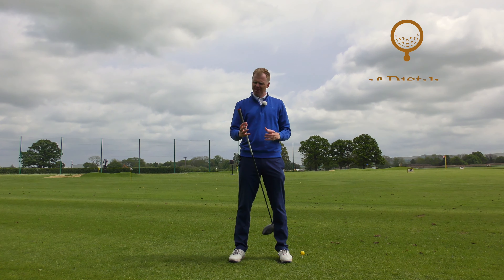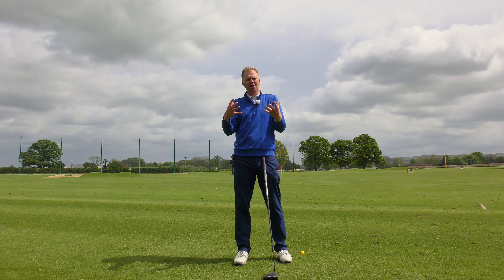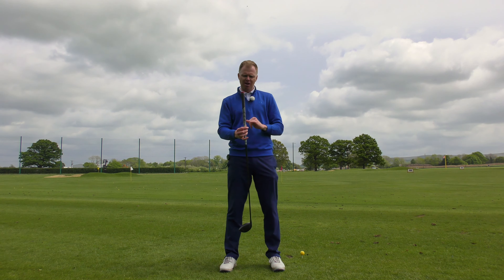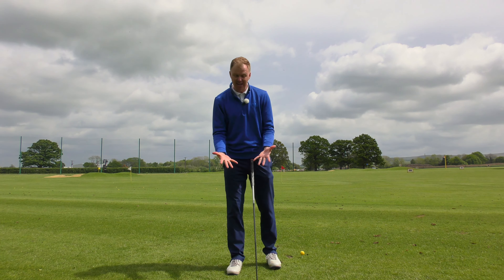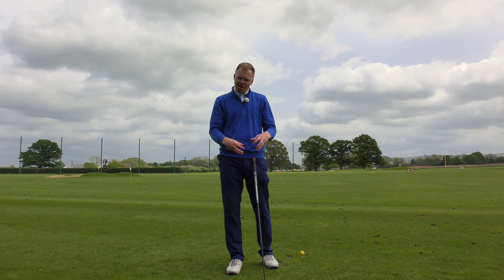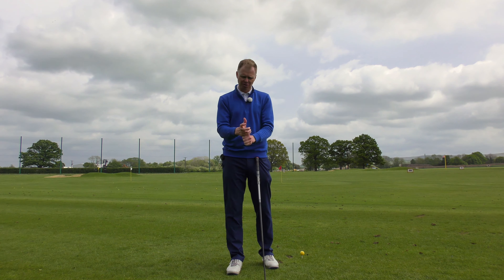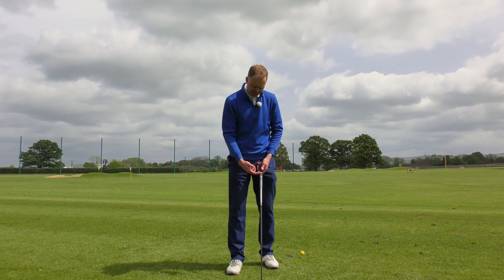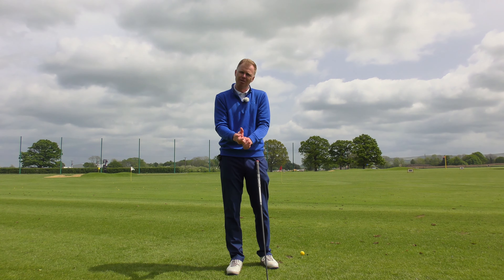GOLF CLUB GRIPS - How to choose the best grips for your golf clubs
What to consider when buying (or replacing) your golf club grips

In this golf tips video we review the importance of using good golf grips that are compatible with your golf game and hand sizes. Unfortunately golfers don’t change their grips often enough, leading to less than ideal feel in their golf clubs and poor performance in all weather, especially when it rains.

Golfers should consider the many features of a golf grip, such as the size (small, regular, oversize, jumbo), the tackiness, the profile (wedge or parallel) and the possibility for inserts such as cord or a ribbed align band. They should consider sizing up if they tend to miss golf shots to the left (push, hook), as that might be indicative of grips that are too small. Conversely, golfers that miss to the right (push, slices) could consider grips that are smaller in size as that might encourage faster release of the hands at impact.

Whatever you choose to get as your next grips, don’t hold onto them for too long. Golf clubs can only feel as good as the grips you put on them. Replacing old grips with new ones will make your entire set of golf clubs feel like new again, for a fraction of the price.

Good grip manufacturers to consider are Golf Pride, Winn and Superstroke. Models to consider are Tour Velvet, Tour Wrap, CP2, MCC, Dri-Tac and Taxion, to name a few.